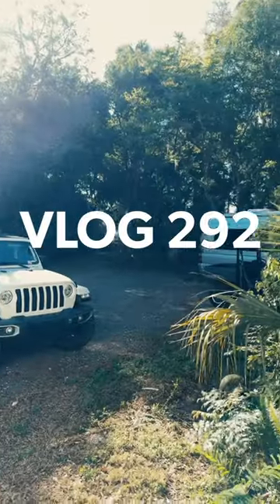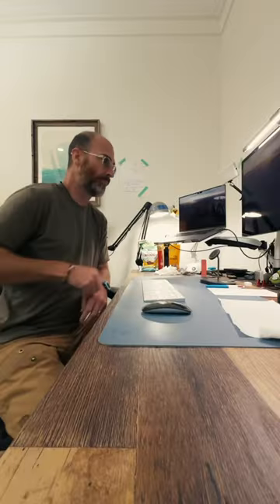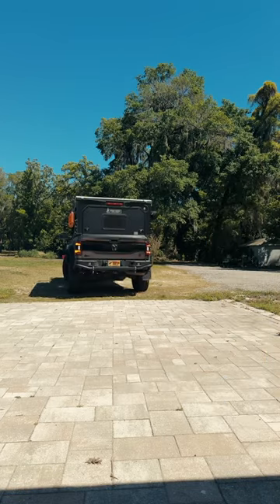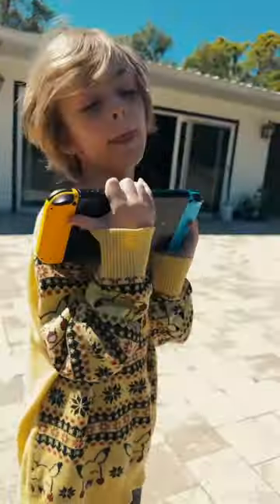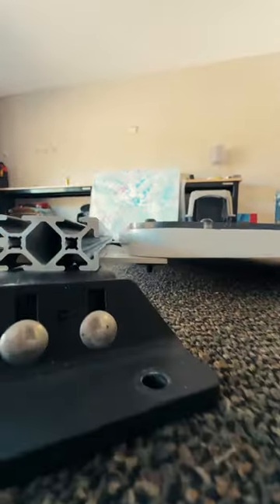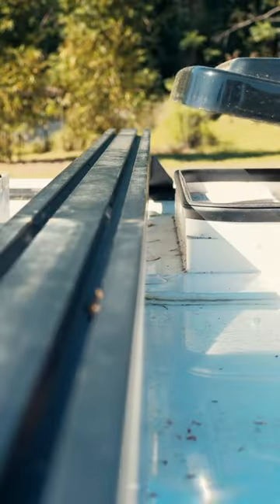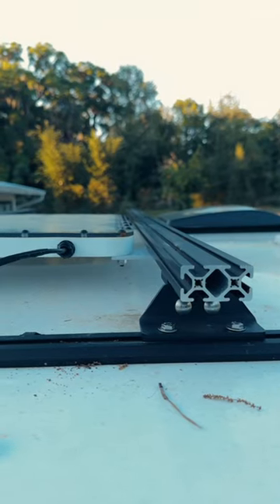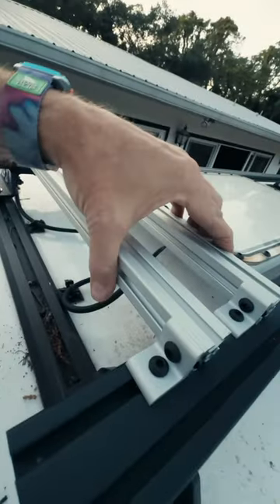VLOG 292 - Flat mount Starlink on my Four Wheel Camper Project M - Even flatter than before.